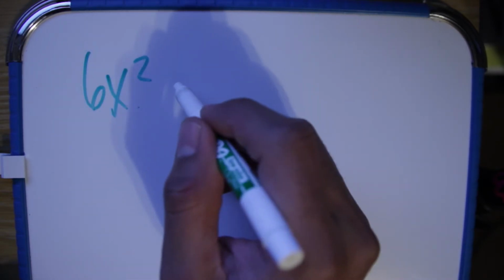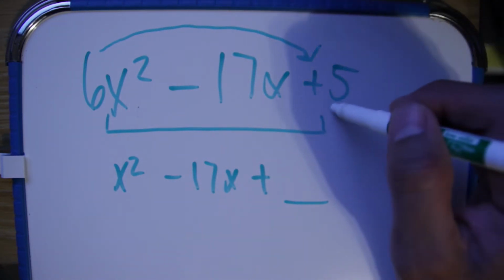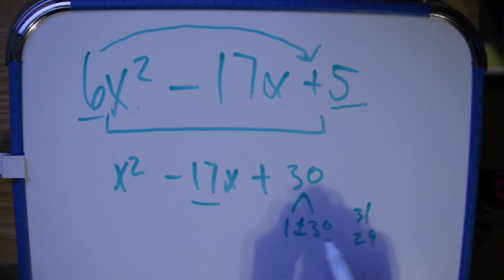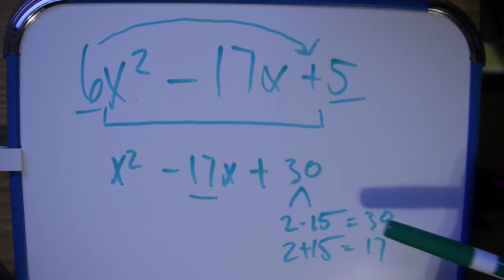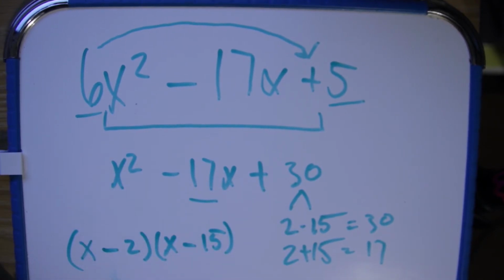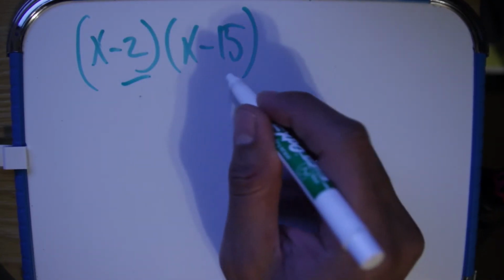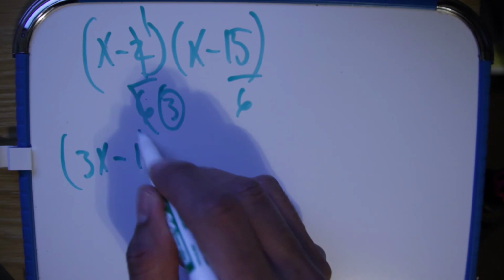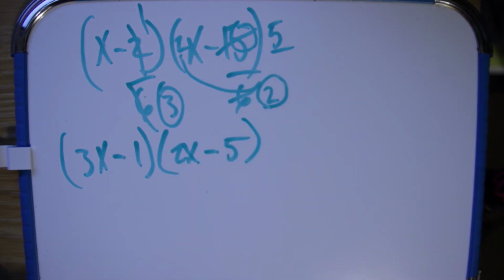Quadratic Equation: THE FAST WAY